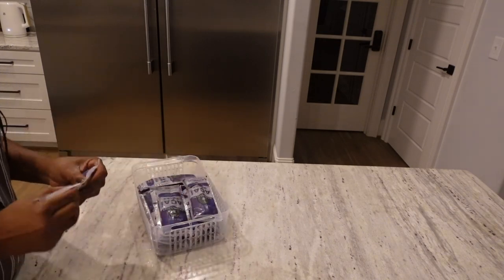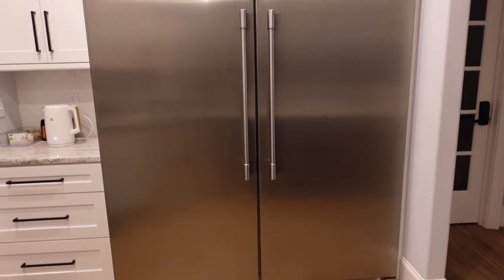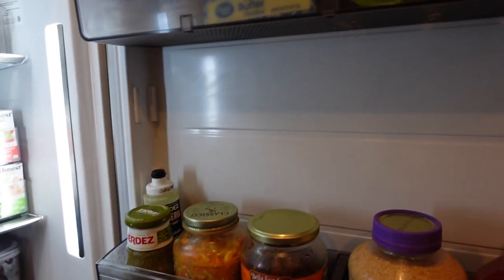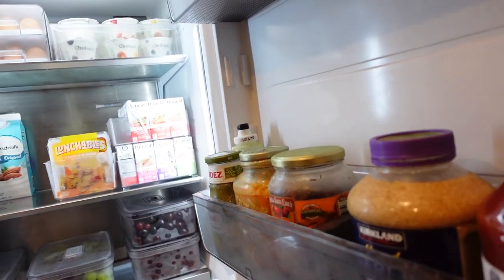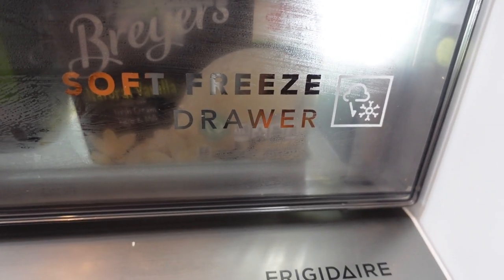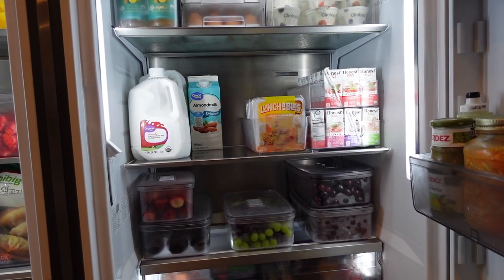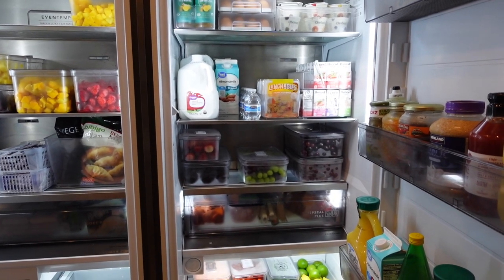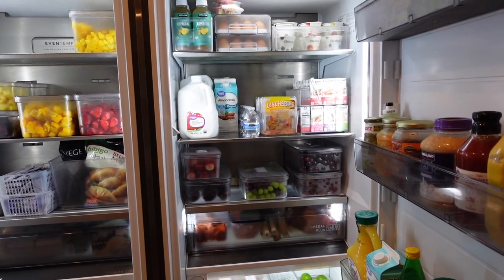FRIDGE ORGANIZATION II FRIGIDAIRE PROFESSIONAL FRIDGE II ORGANIZE WITH ME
Hi everyone I hope you're having an amazing day. Today I organized and gave a tour of our refrigerator. It is not Pinterest worthy but it's functional for our family of 6. I hope you enjoy it.